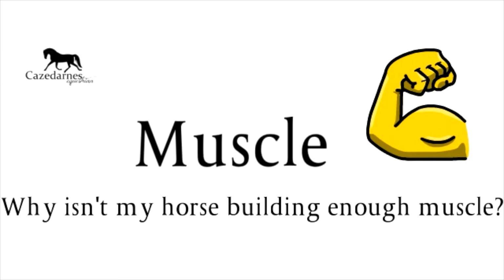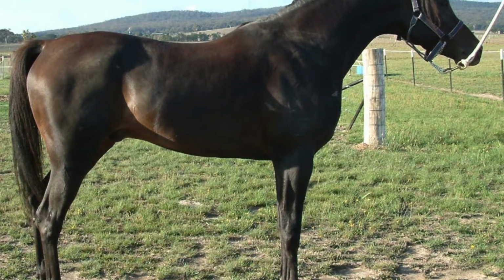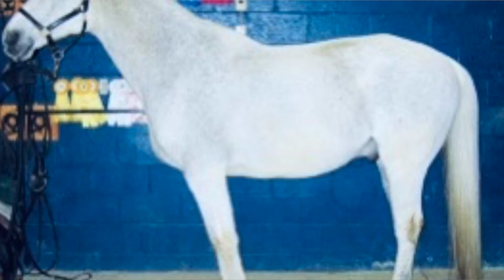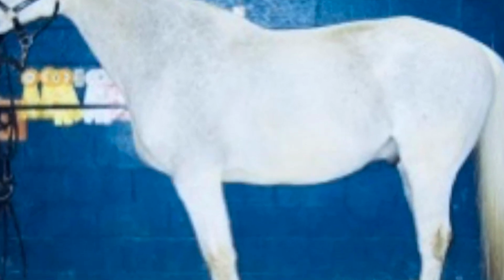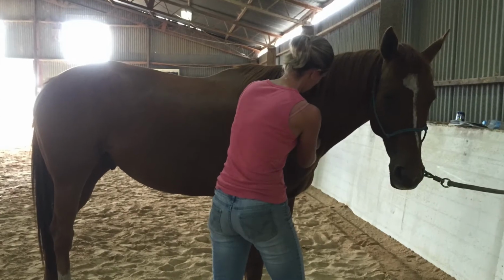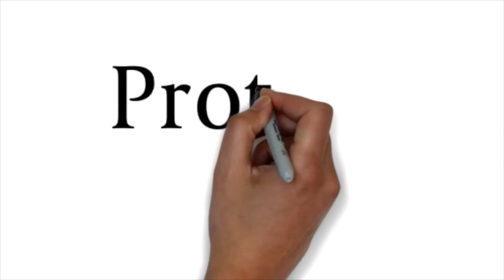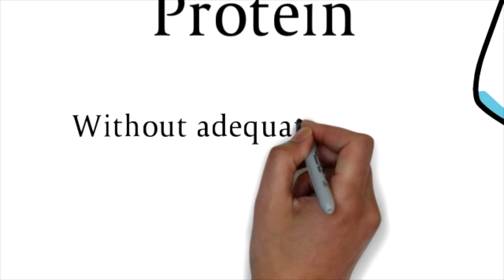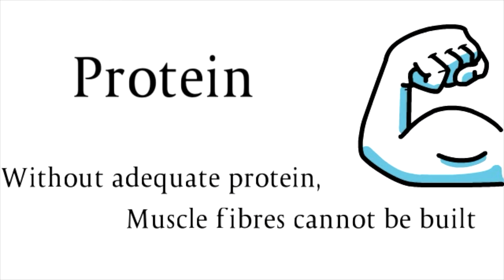My Horse Isn't Building Muscle. Can I add a Supplement?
A few reasons why your horse may not be gaining or building muscle, and a look at the important role of Vitamin E in muscle building.  Does your horse need a Vitamin E supplement, and how much should I give.

Around 6:30min, goes into Vit E rather than general muscle building.